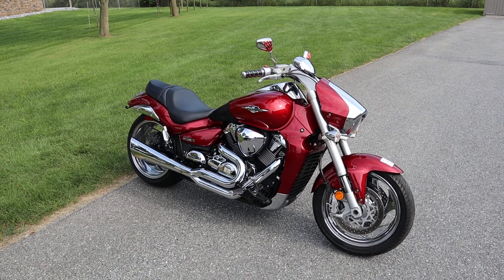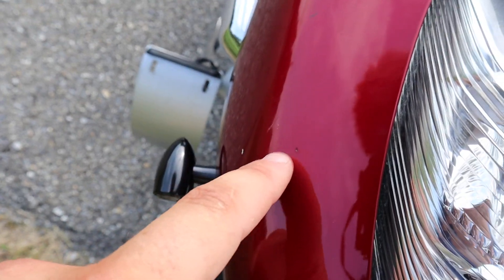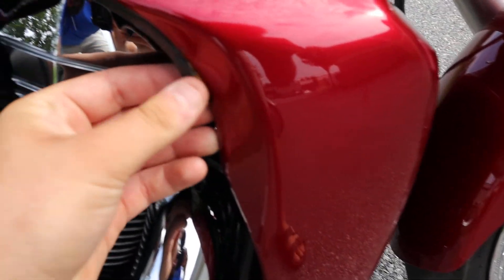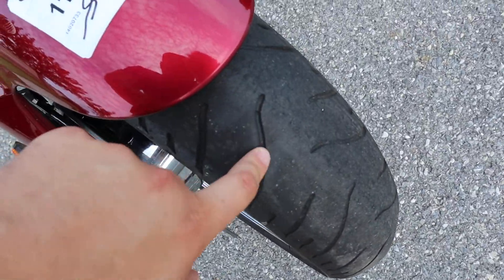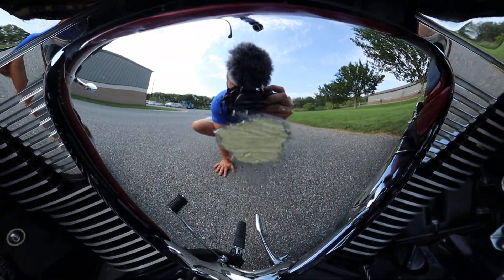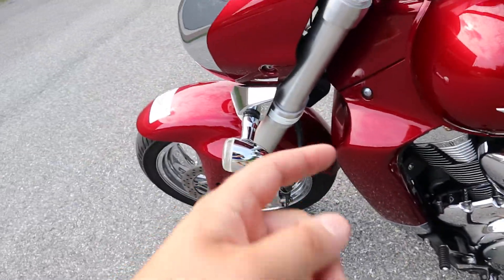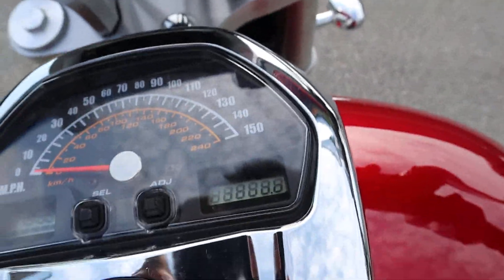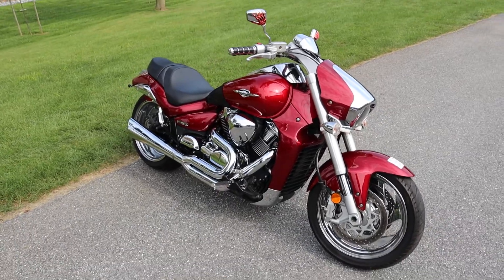2017 Suzuki Boulevard M109R